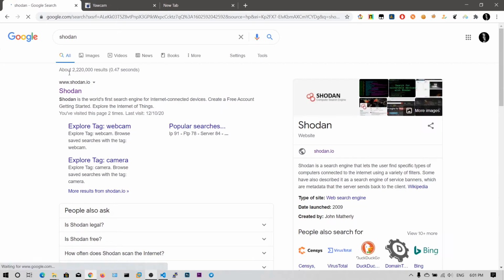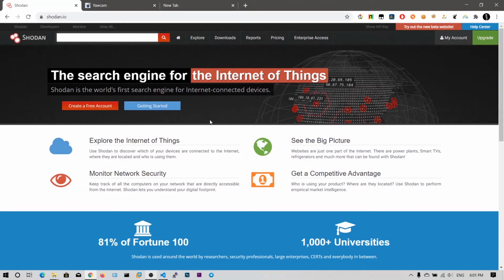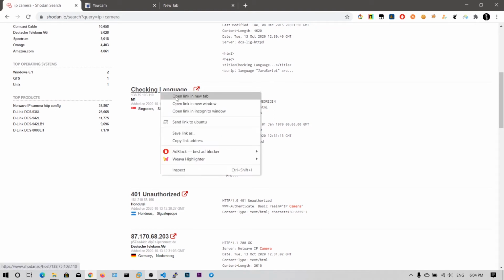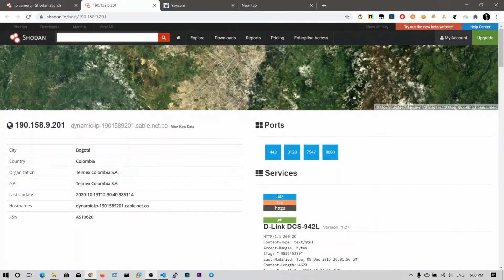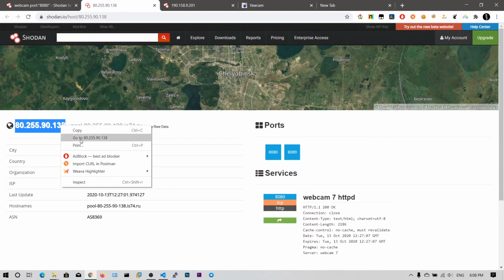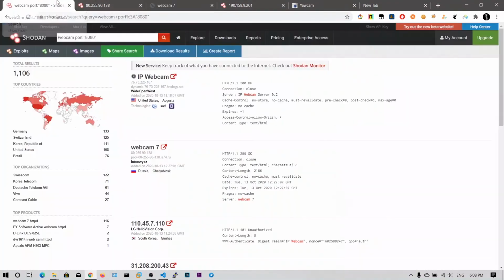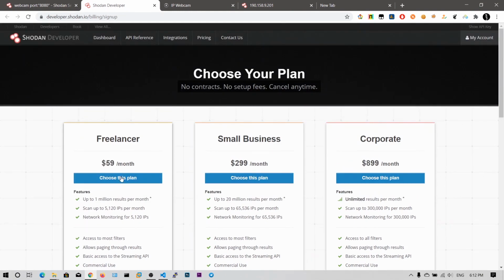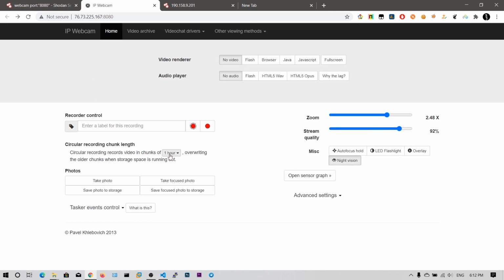Passive Reconaissance - 05 Shodan